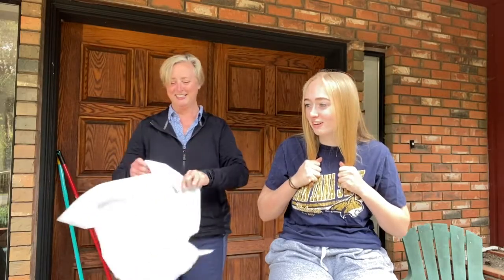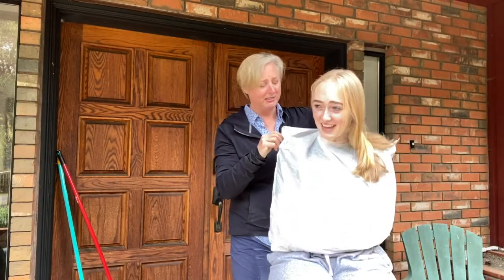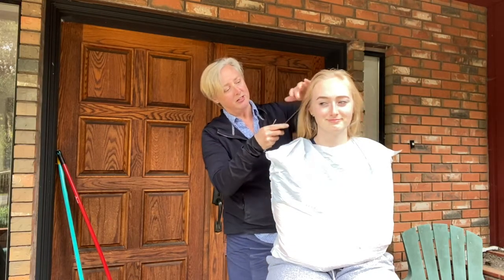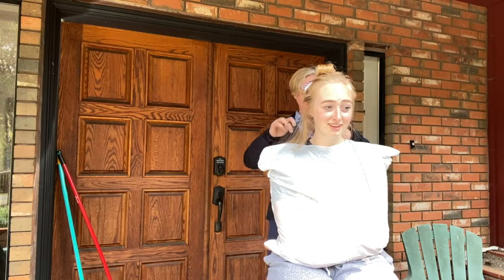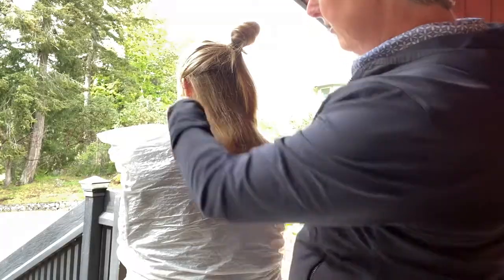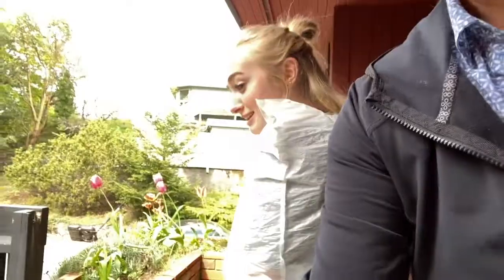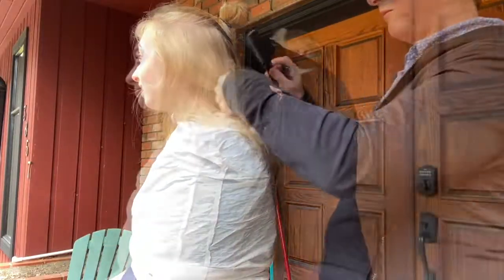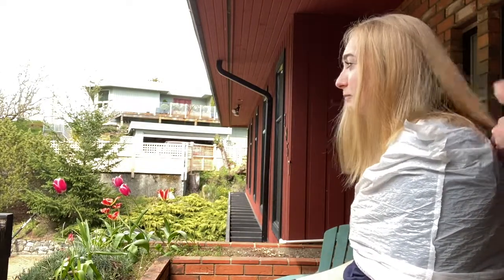COVID-19 Family Hair Cut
Check out this video of me giving my daughter a hair cut.

30IN30

30 Things to do in Victoria in 30 days!